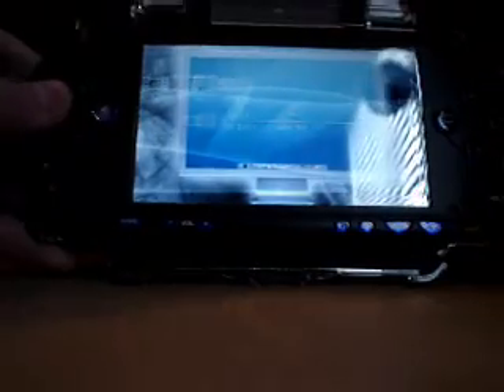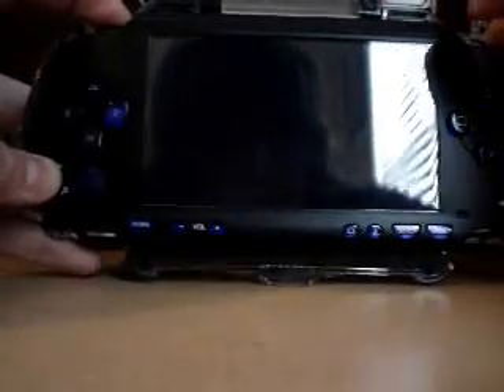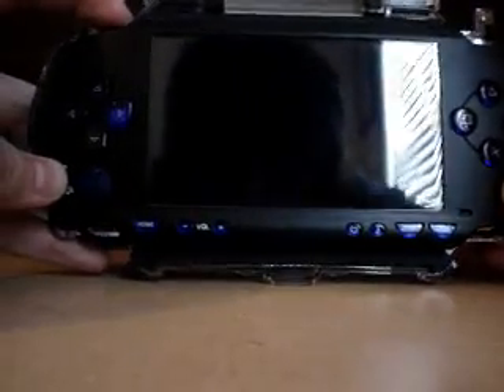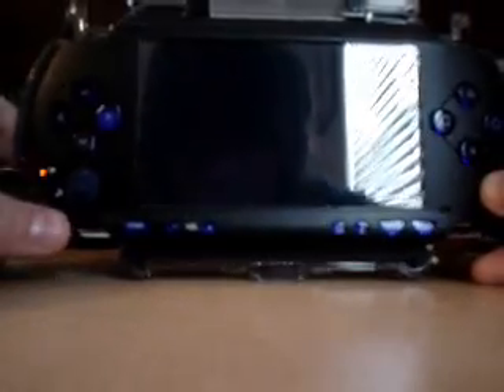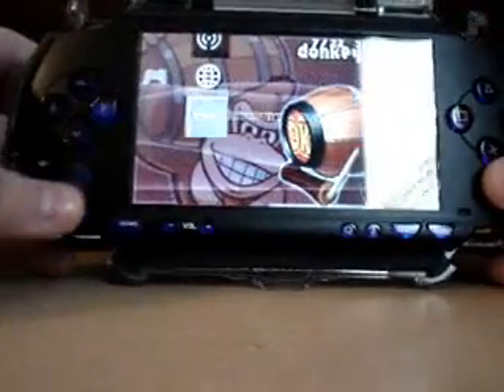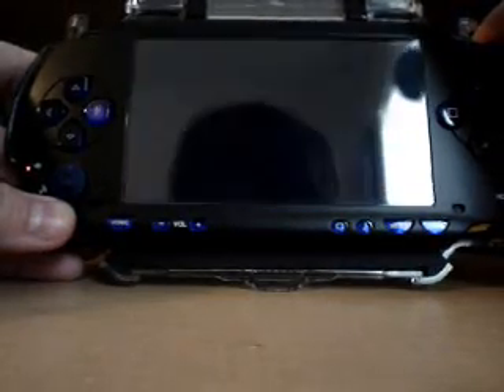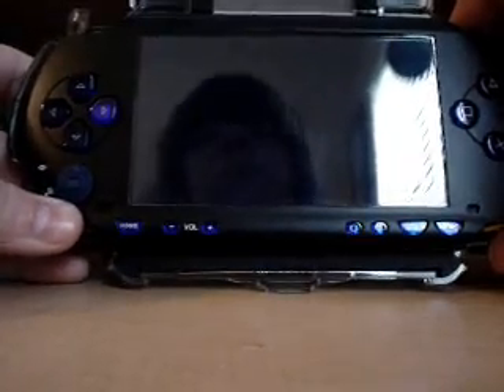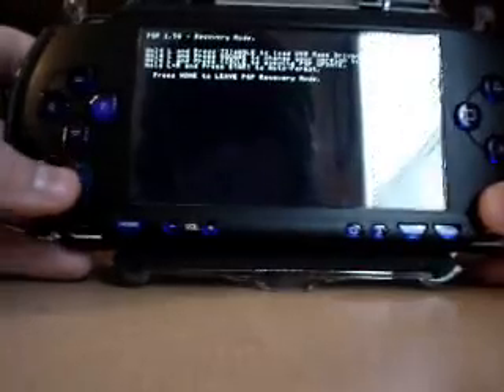LordStrum's Casual V2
PSP firmware mod